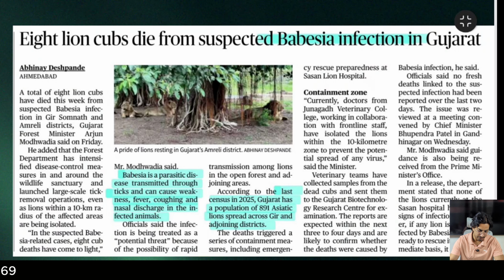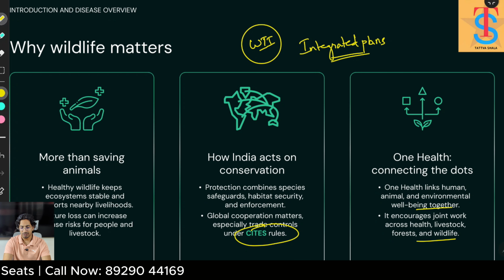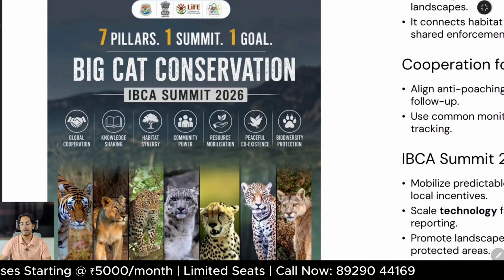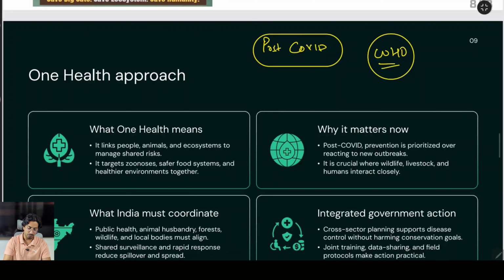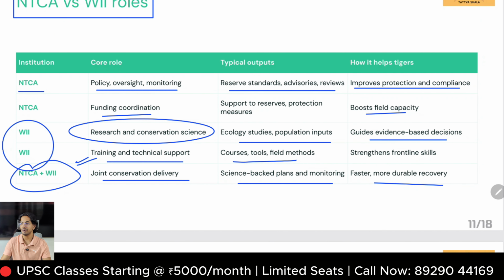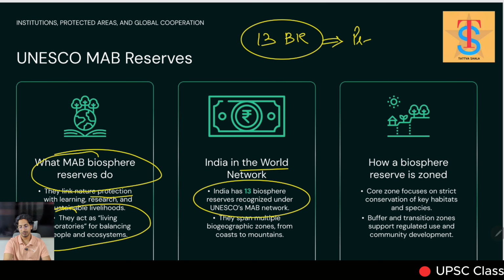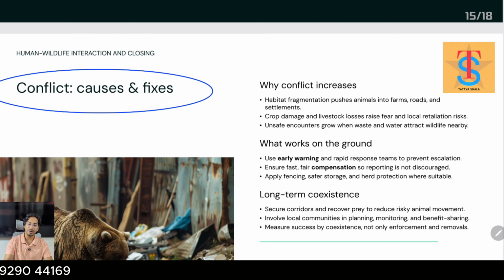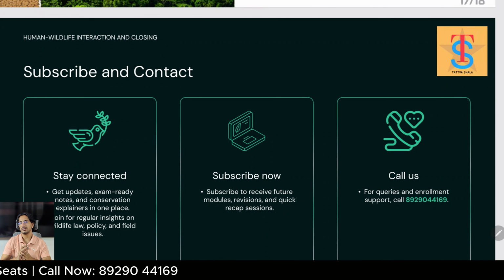Babesia Infection,One Health Approach & Wildlife and Environment Protection. [UPSC CSE],(GS-3)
The video covers Babesia infections and the One Health Approach,IBCA, Wild life and Environment Protection , highlighting its relevance for GS-3 in terms of environment, biodiversity, and science and technology.